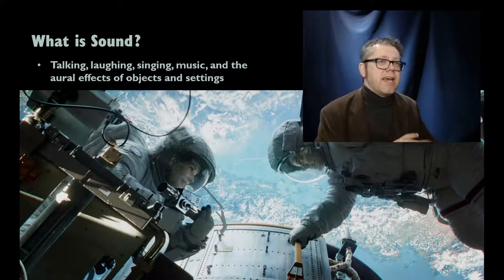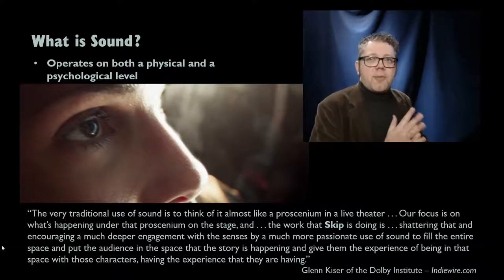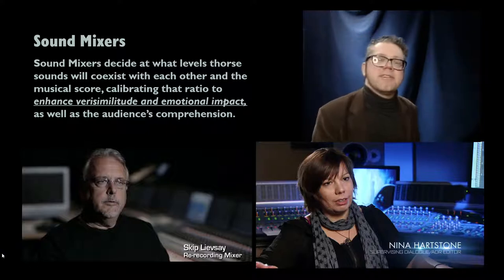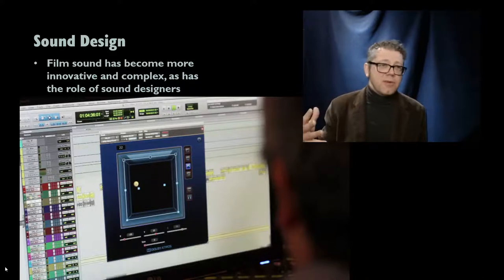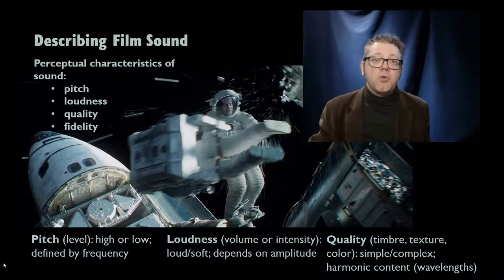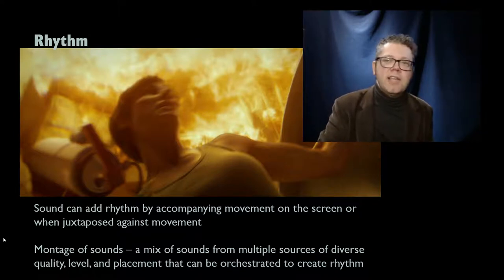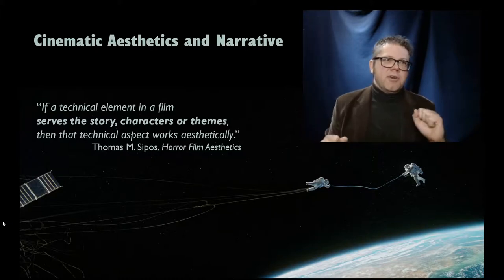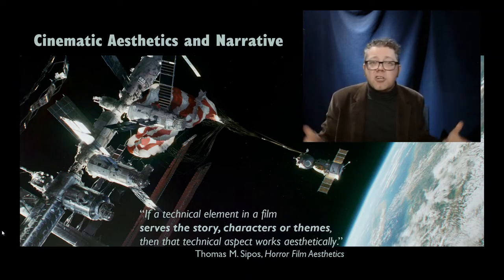Gravity: Sound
The final episode of the Narrative in Film series! This week, I'm looking at how sound works as cinematic language, with Alfonso Cuarón's Gravity as our case study. Rabbit trails include why Gravity isn't science fiction, and why Neil DeGrasse Tyson needs to stop punching holes in the fabric of film reality.